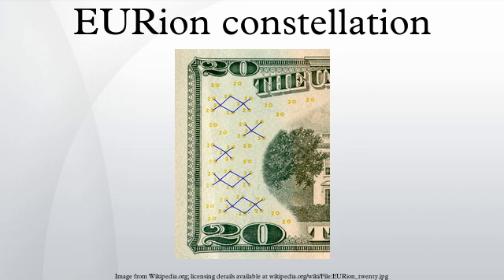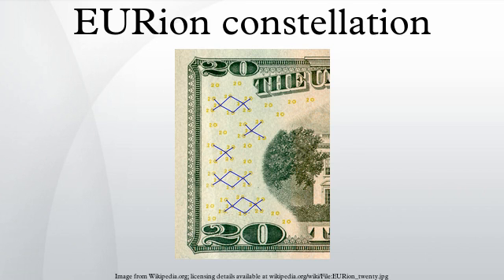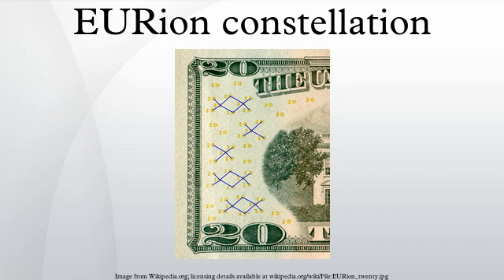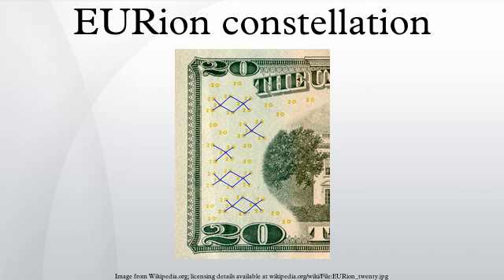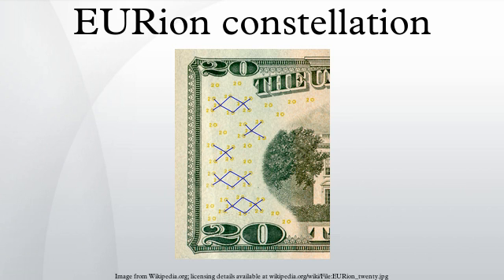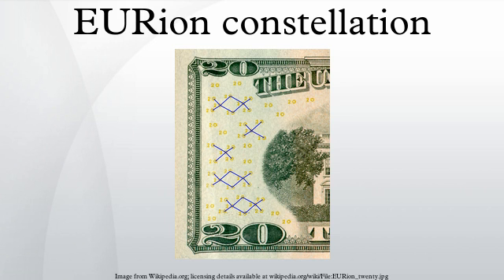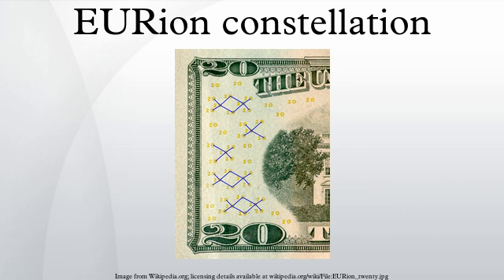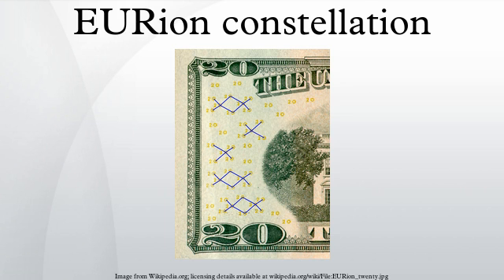EURion constellation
The EURion constellation is a pattern of symbols incorporated into a number of banknote designs worldwide since about 1996. It is added to help imaging software detect the presence of a banknote in a digital image. Such software can then block the user from reproducing banknotes to prevent counterfeiting using color photocopiers. Research shows that the EURion constellation is used for color photocopiers but probably not used in computer software. However, there have been reported incidents where Adobe Photoshop doesn't allow the editing of banknotes upon detection of the EURion constellation.